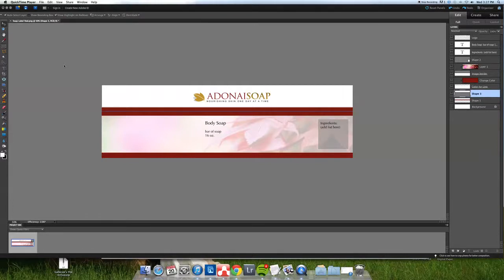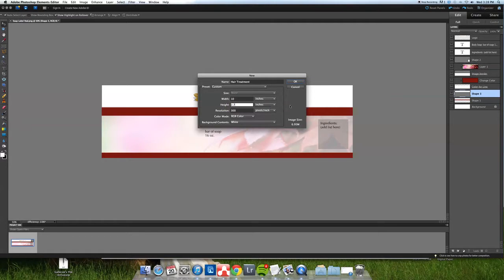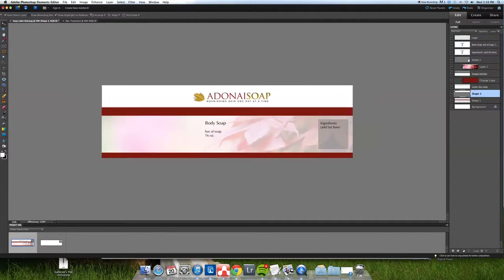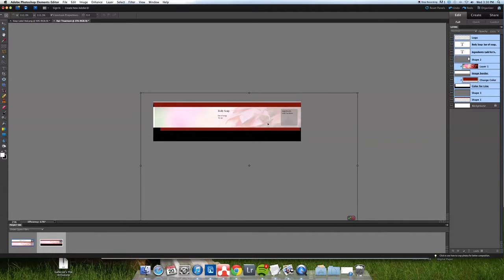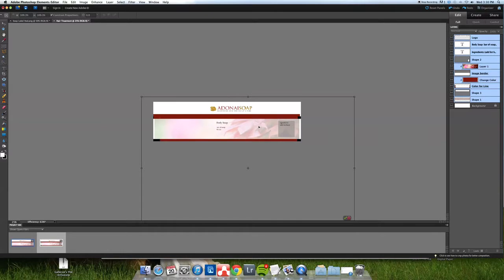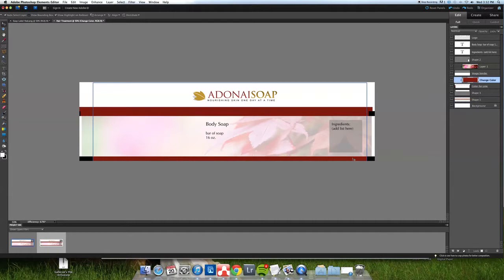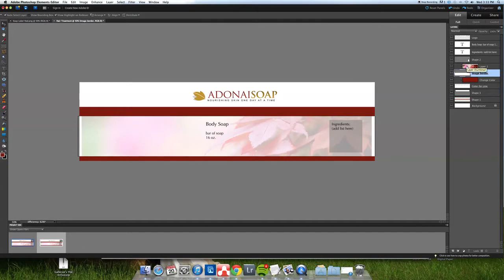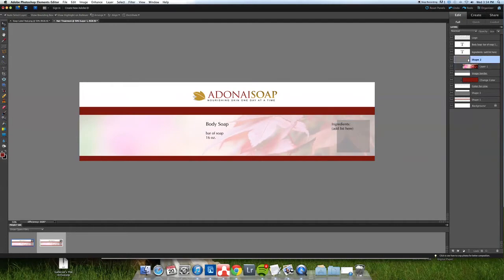How to make a new label template - Computer